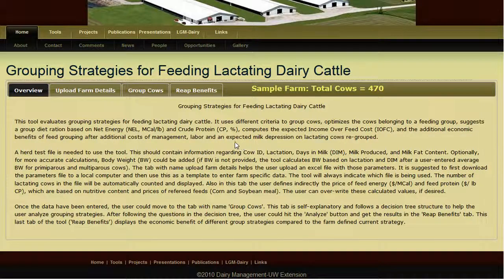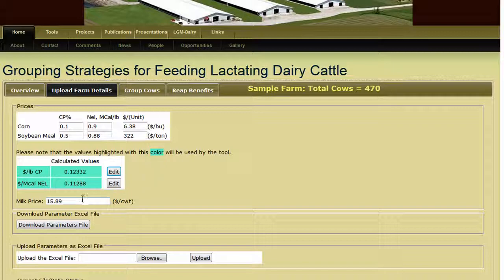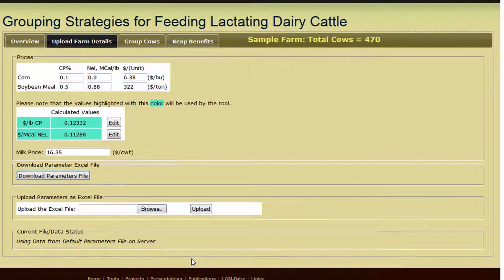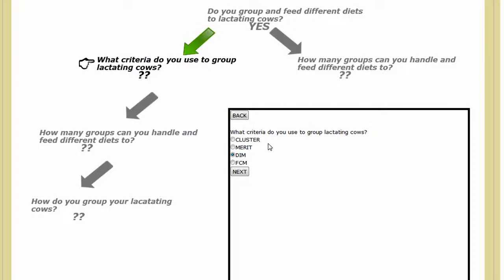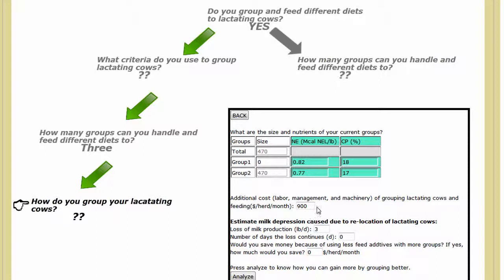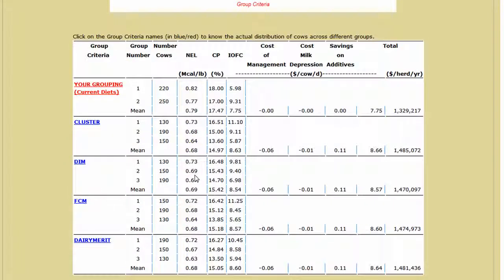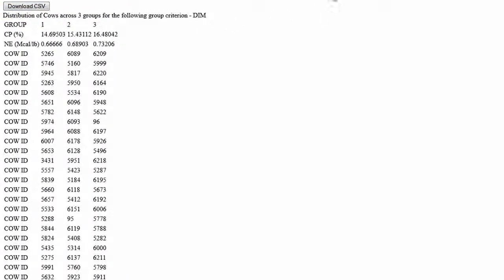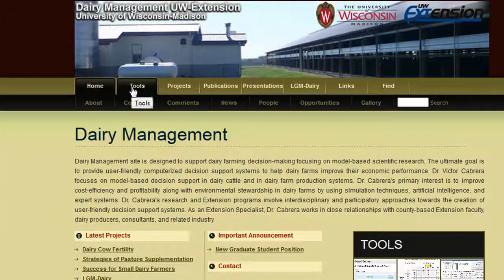Grouping Strategies for Lactating Dairy Cattle Final